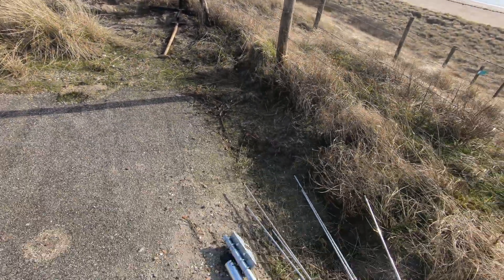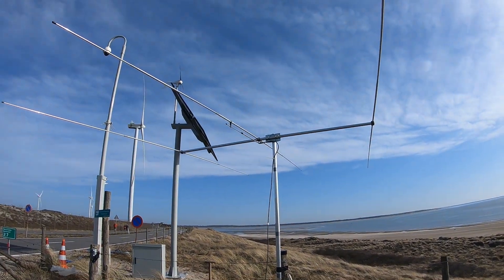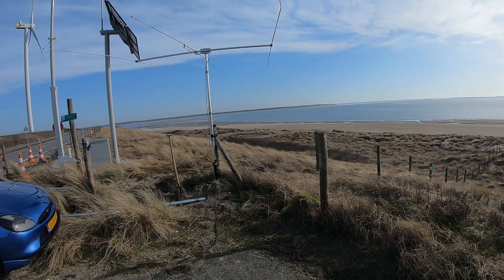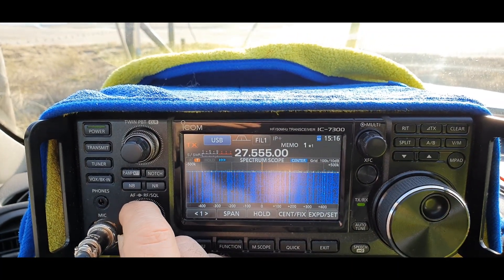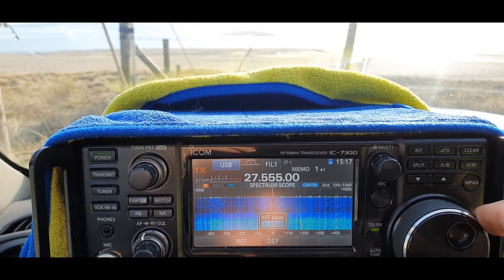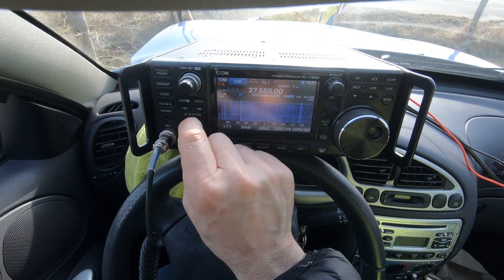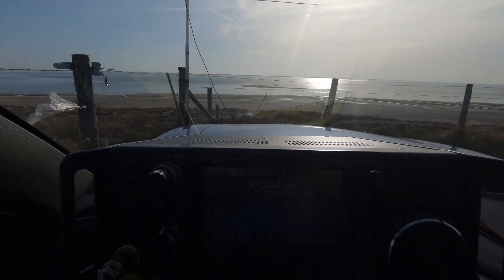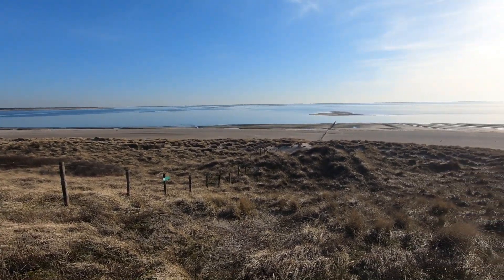3 ELEMENT 11 METER YAGI BY THE SEA,,,,test 1..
Hi,IT WAS A LITTLE BIT MORE WINDY THAN A THOUGHT, sorry for the first minute of audio 🙃🙃, I've been wanting to bring a directional aerial to the coast for years, I believe when there's some propagation the Dx-ing will be fantastic. Today was a Test run to see what was needed for the next time, I think with the Yagi 5 meter in the air and with an electric motor to turn it left and right and a controller in the car is the way to go,but that's in the future. Hopefully next Sunday I fix the Gainmaster 1/2 wave on a 7.5 meter pole and try some more,,,thanks for watching, 73 from Rotterdam 👍.Hallo, het waaide een beetje meer dan ik dacht sorry voor de eerste paar minuten audio.  Ik wilde al jaren een richtantenne naar de kust brengen.  Ik geloof dat wanneer de voortplanting begint dxing fantastisch zal zijn, vandaag was een testrun om te zien wat er nodig was voor de volgende keer.Met in de Yagi 5 meter in de lucht en een elektromotor om hem naar links te draaien en ritten en een controller in  de auto is de manier om te gaan, maar dat is voor de toekomst, hopelijk kan ik aanstaande zondag een Gamemaster-halfgolf op een 7,5 meter lange paal repareren en nog wat proberen, bedankt voor het kijken..